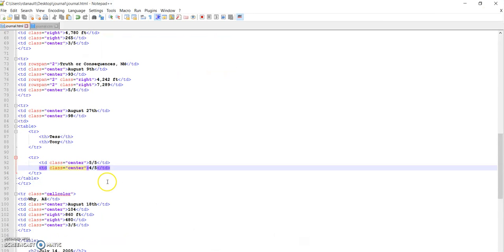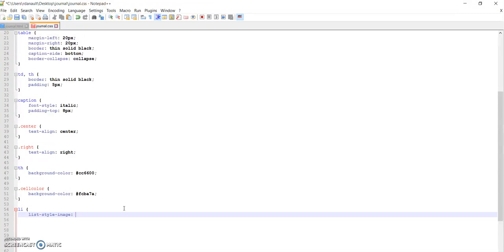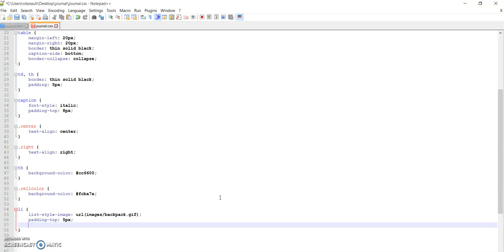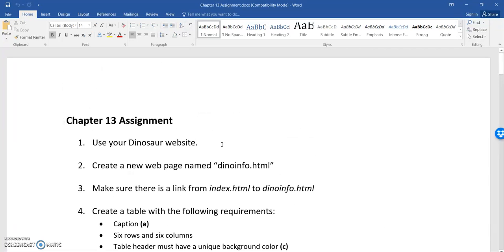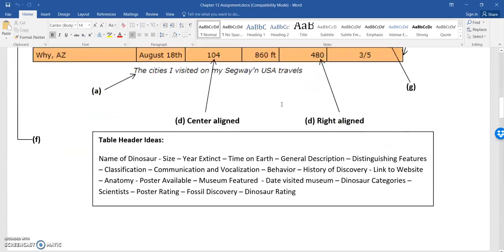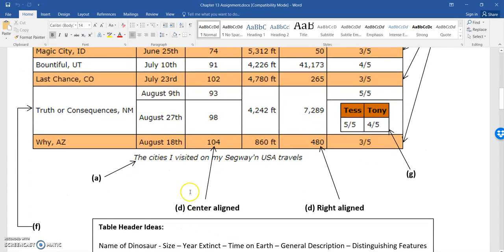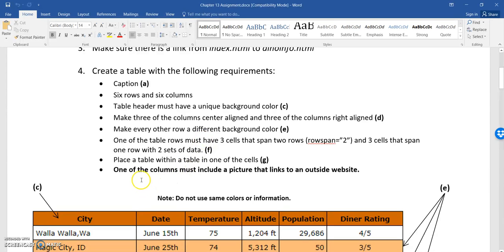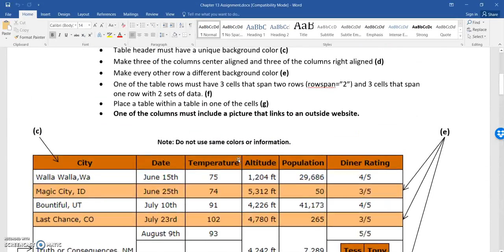Chapter 13 Step6